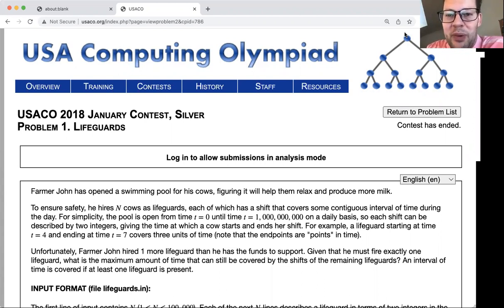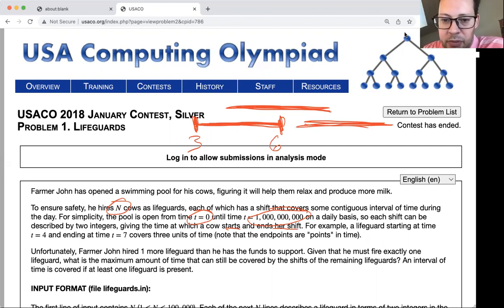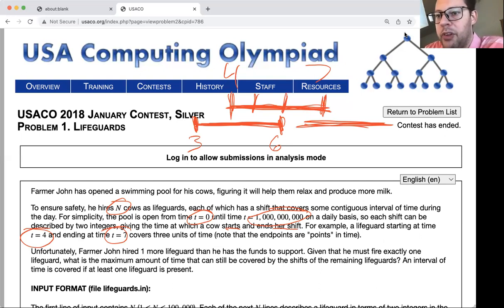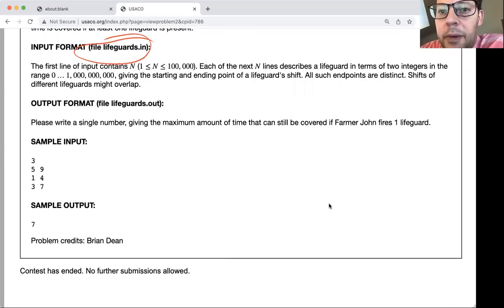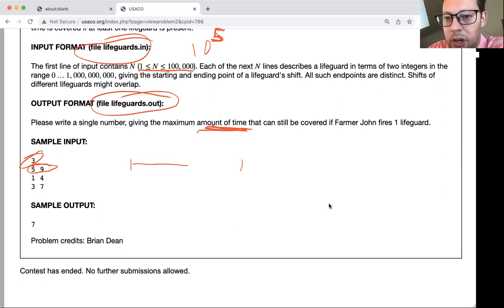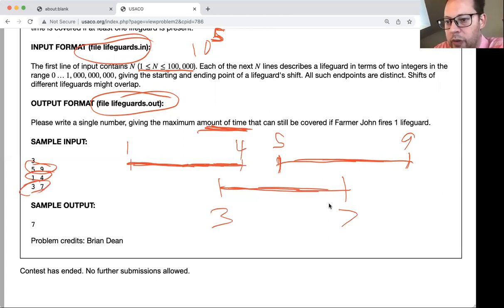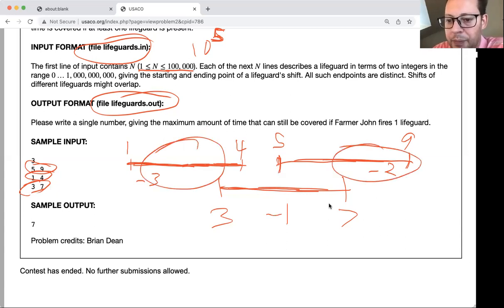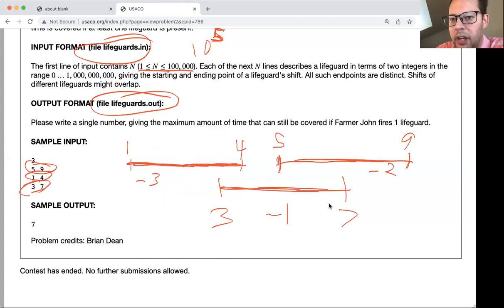USACO Silver 2018 Jan #1 - Lifeguards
For private 1 to 1 online tutoring visit my WyzAnt